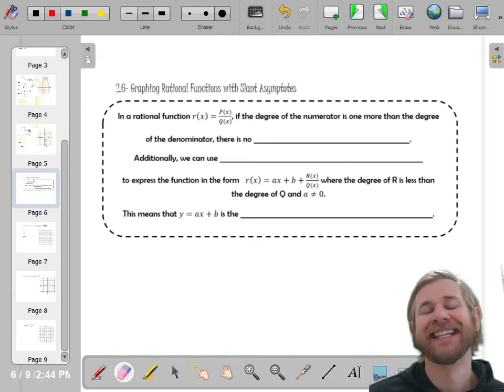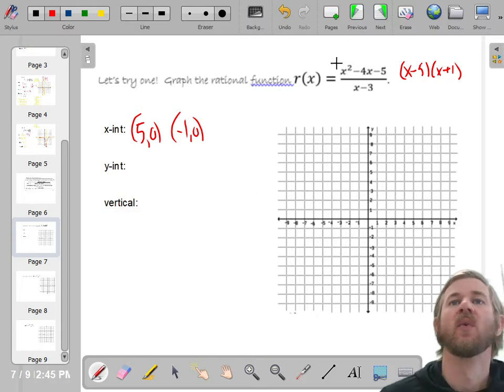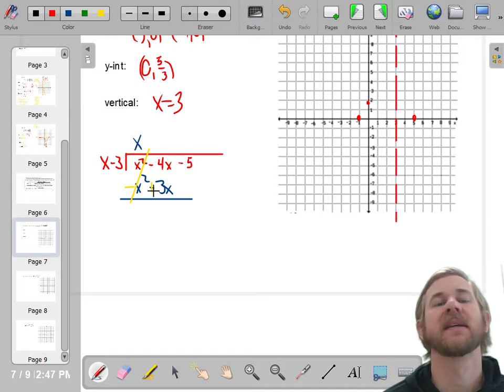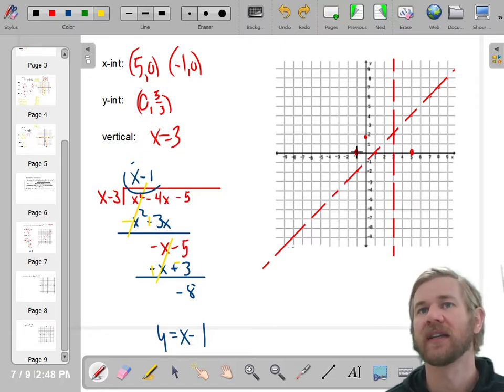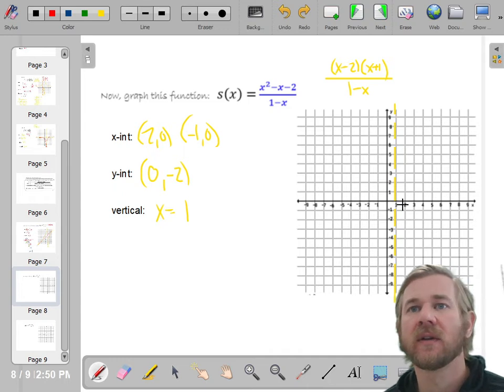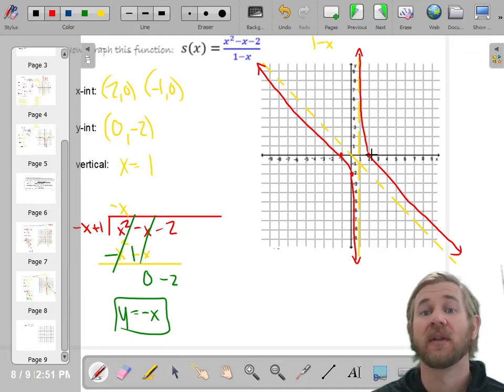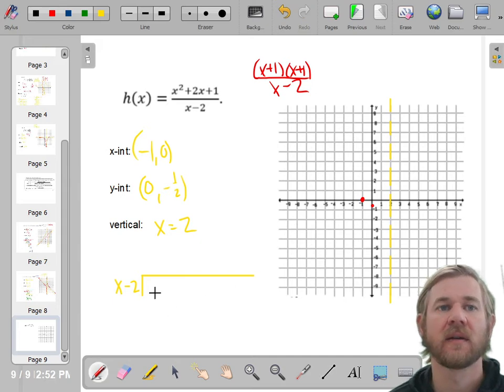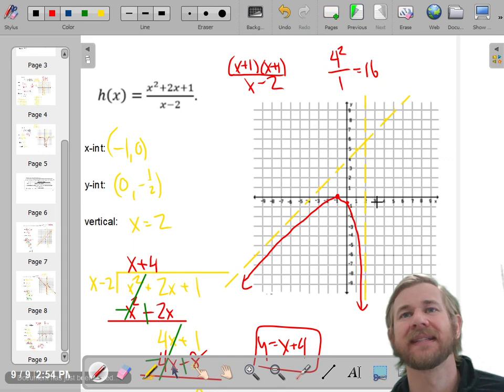2 6 Slant Asymptotes